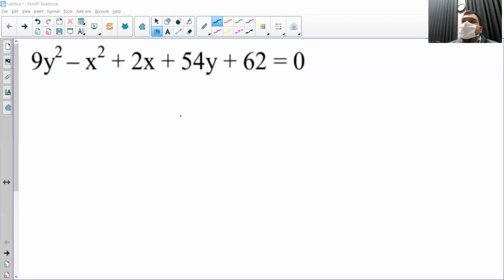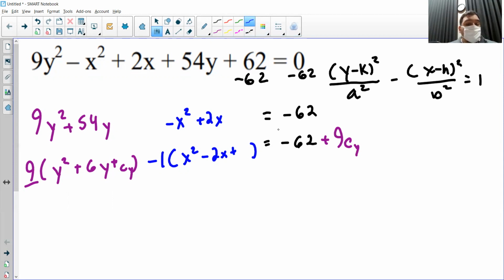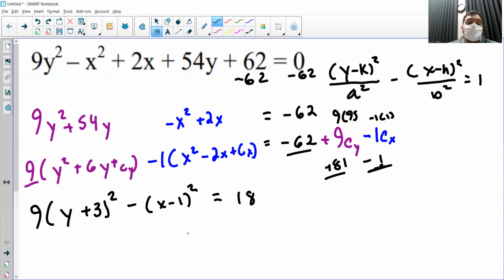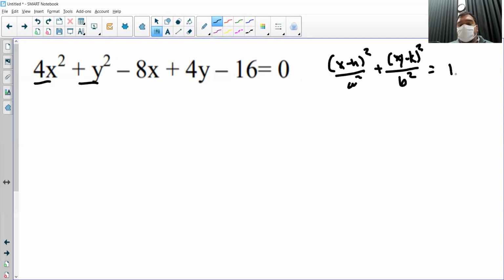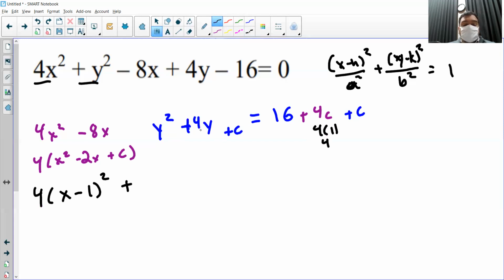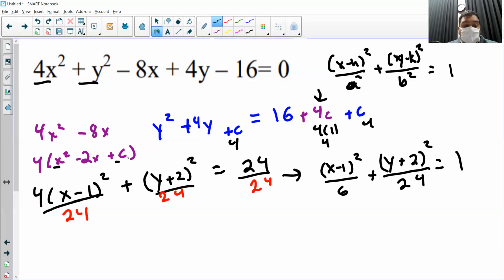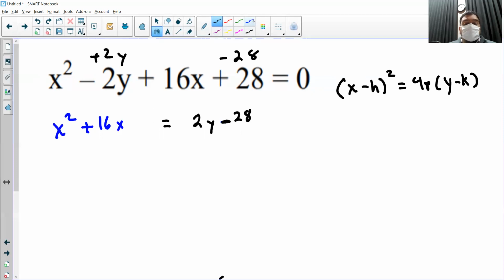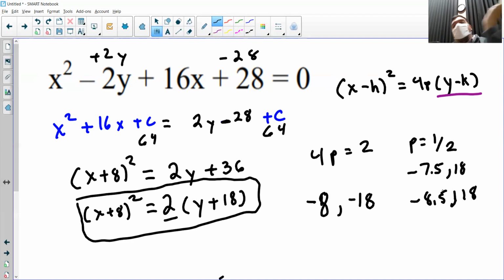Ideitining and rewriting the Conics